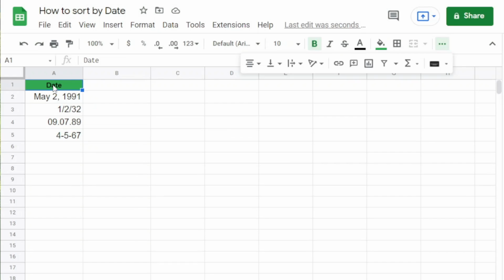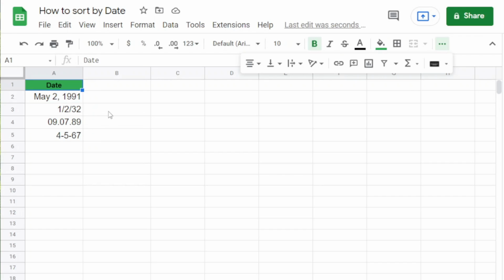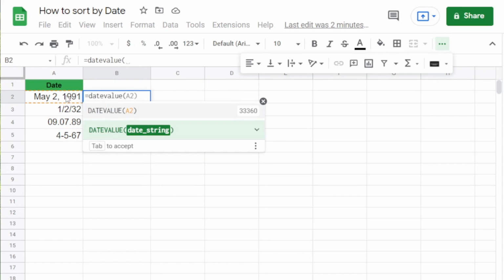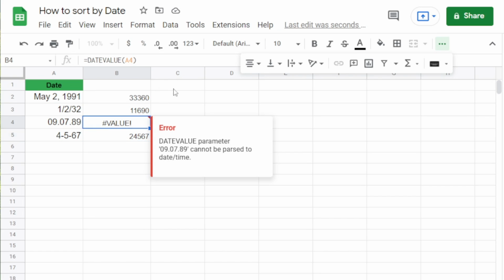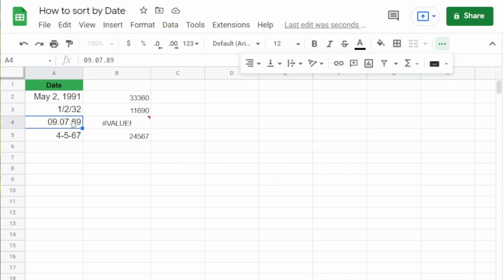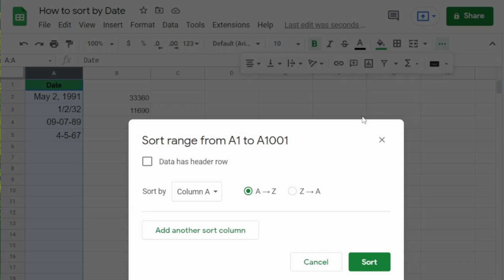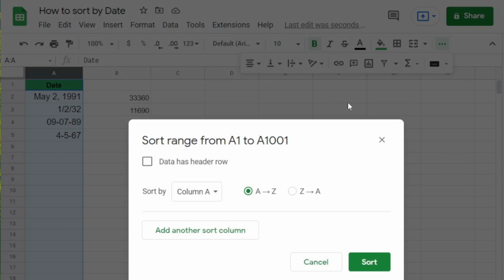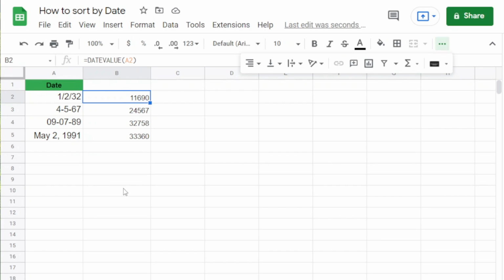Sorting by Date in Google Sheets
A quick tutorial on how to sort by date using the DateValue function in Google Sheets.
The process is similar in Excel.